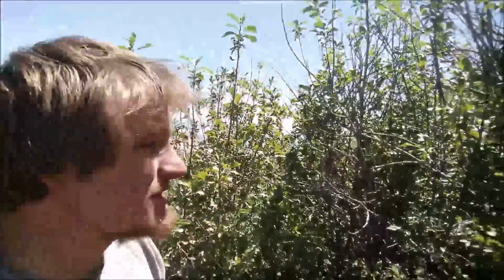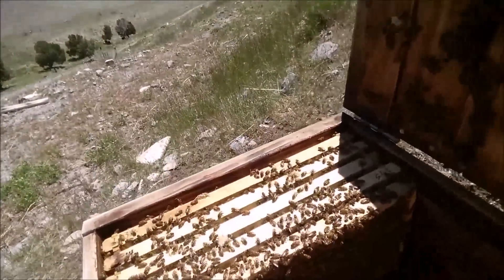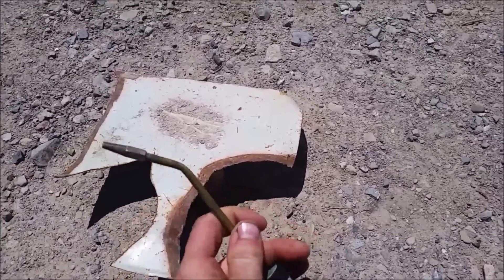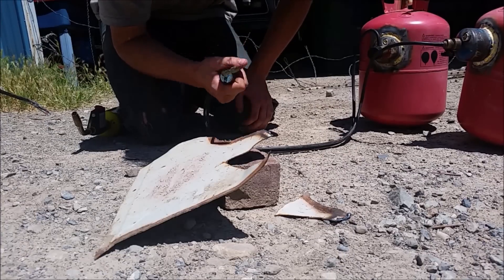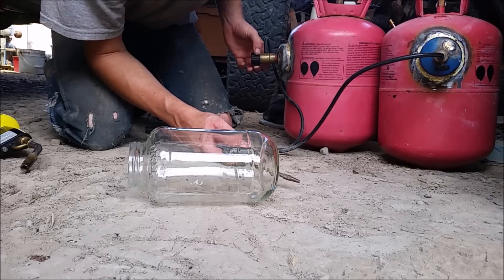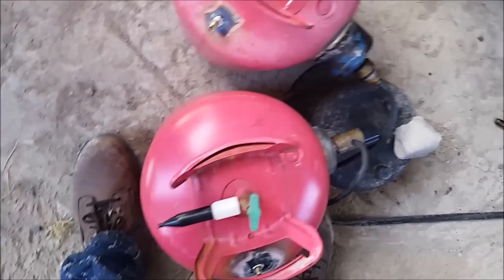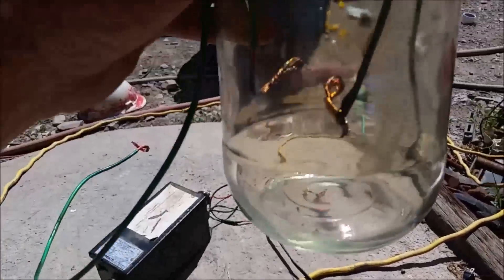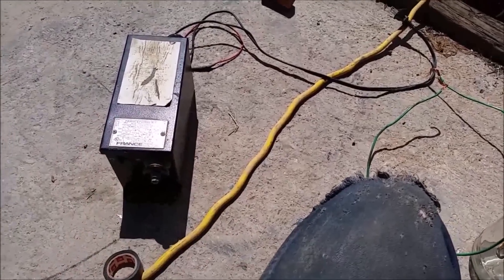Testing My Oxyhydrogen Torch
I show some of my other trees, have a peak at the bees, see what my torch can do, and make Nitric acid from air.